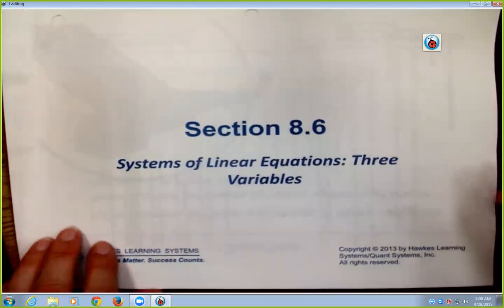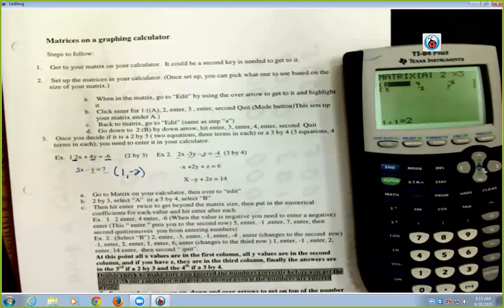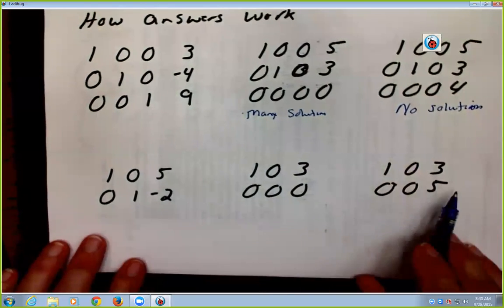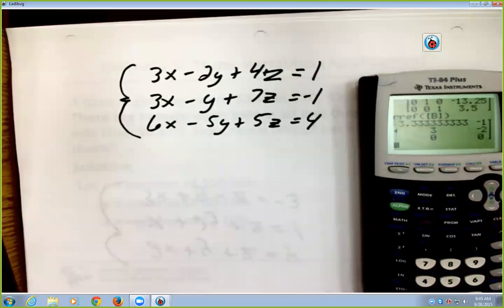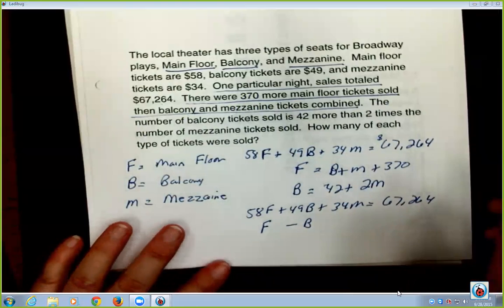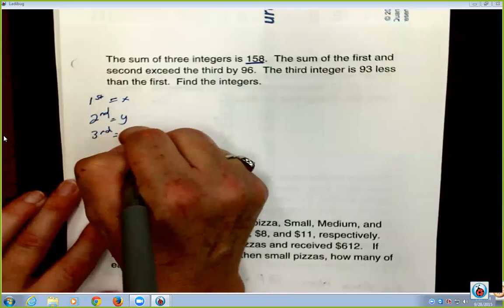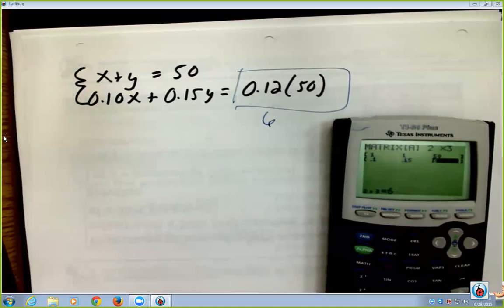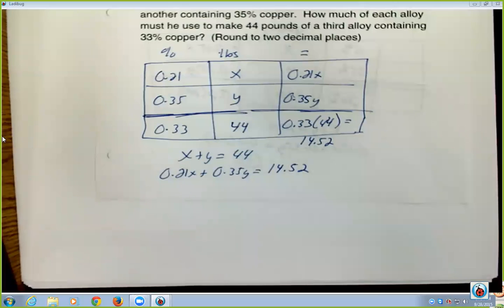Intermediate Algebra 9-28-2015